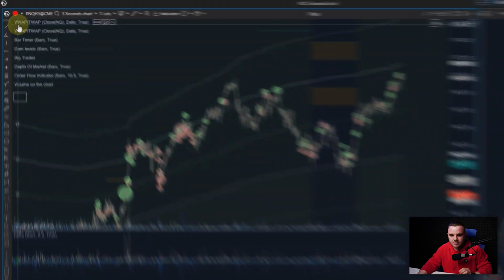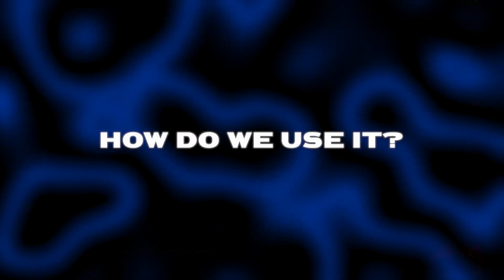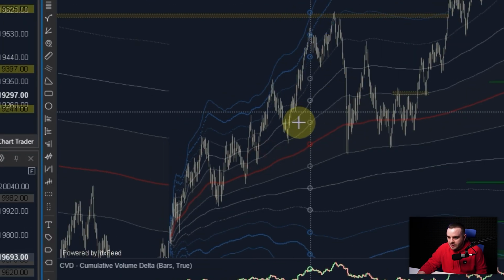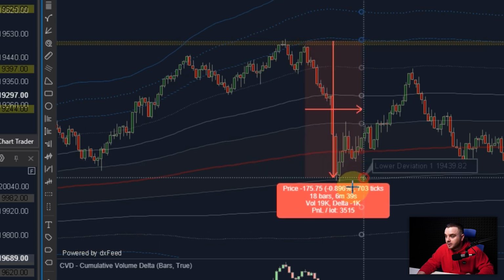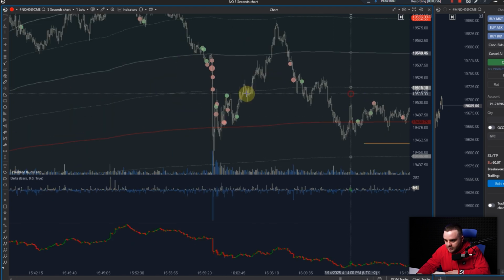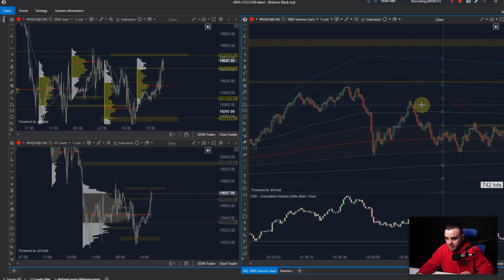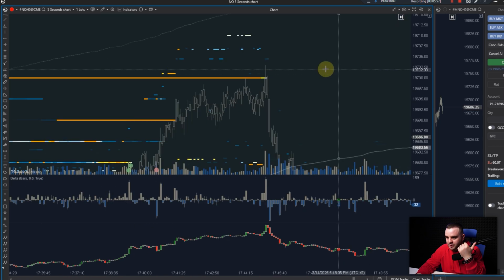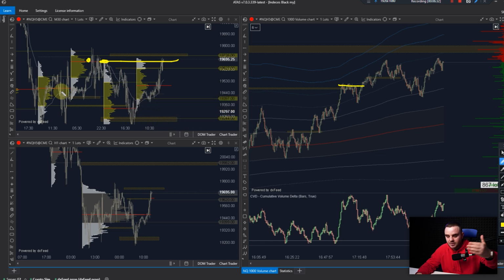ATAS BookMAP (DOM Levels) Tutorial 2025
To get my and Umar's ATAS templates for free!
Timesmaps:
00:00 - Introduction
00:10 - Why do I use dom levels instead of a book map in ATAS?
00:40 - How do we use dom levels in trading?
01:20 - Example №1 of using dom levels on the NQ index
02:45 - Why do limit orders sometimes not work as expected?
03:20 - Entering a long position after a key-level retest
04:00 - Example №2 of using dom levels when trading the NQ index
04:50 - Using trading market structures and indicator data to confirm movements